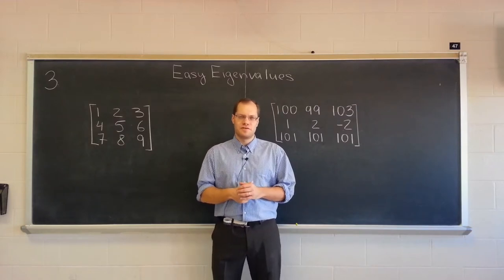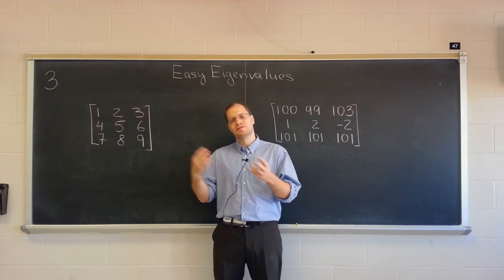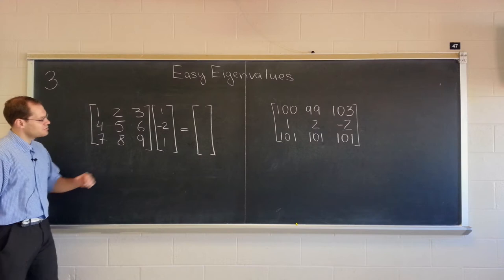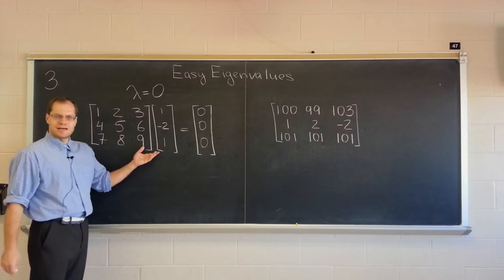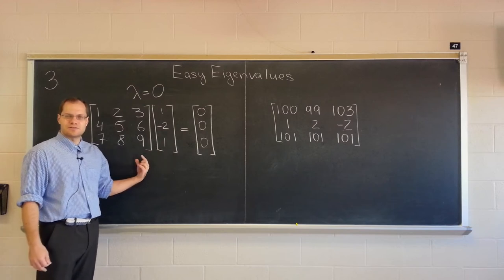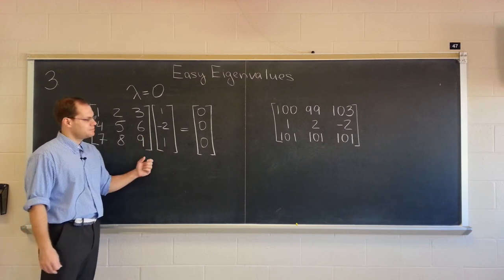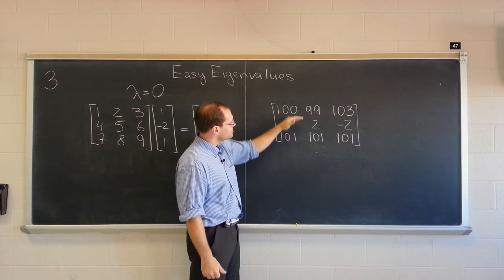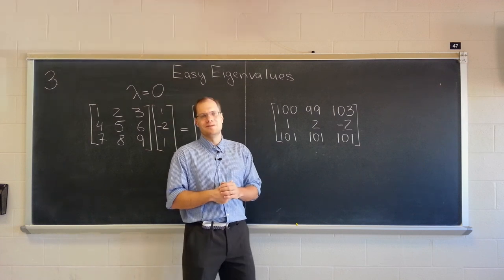Linear Algebra Vignette 3d: Easy Eigenvalues - Linearly Dependent Columns